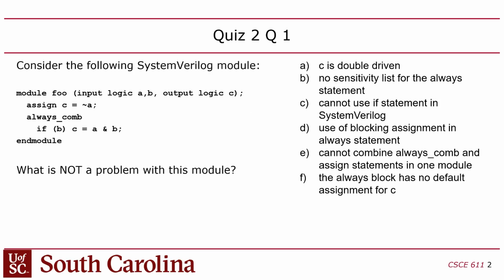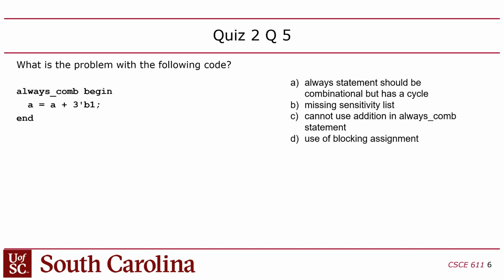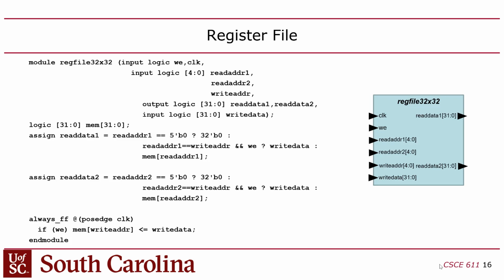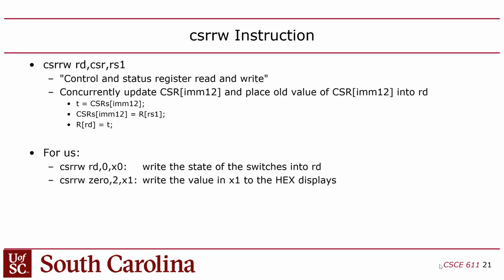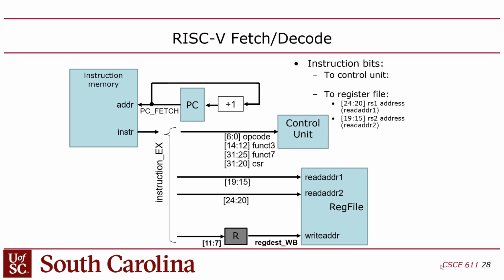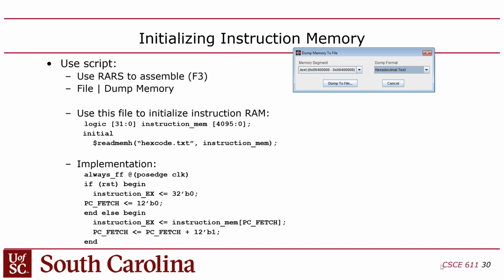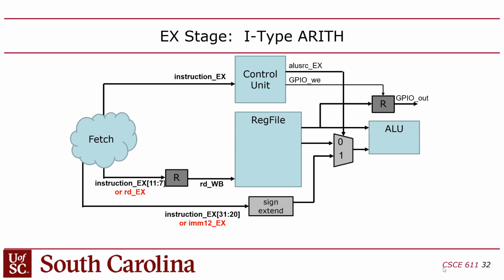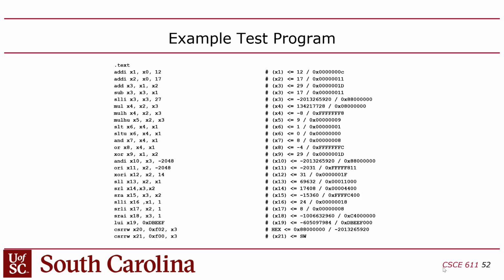CSCE 611 Fall 2021 Lecture 7: RISC-V Microarchitecture 2